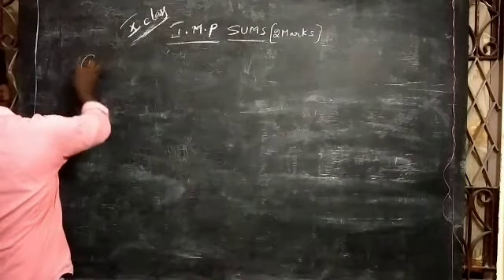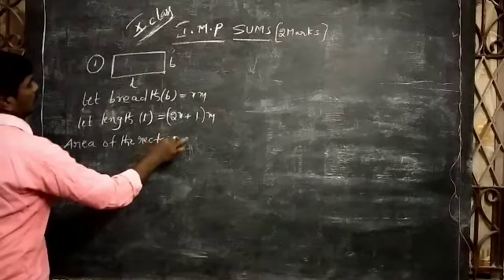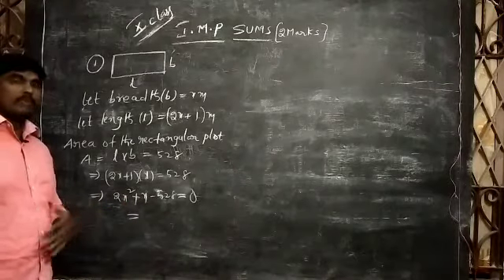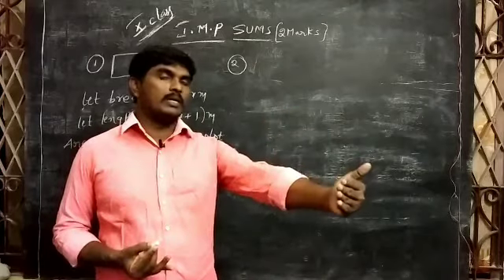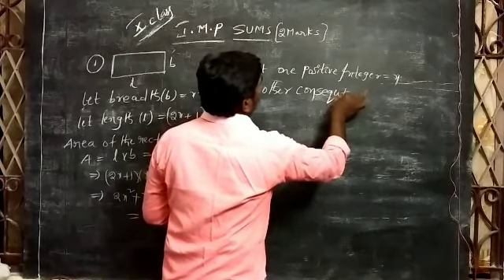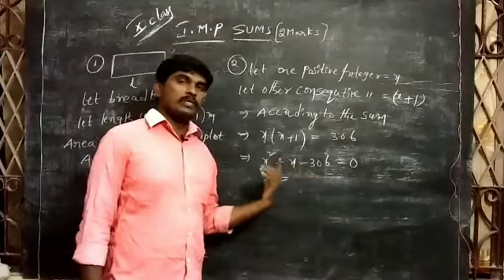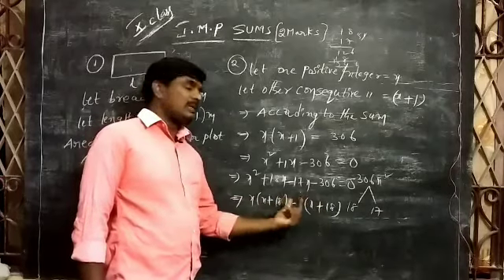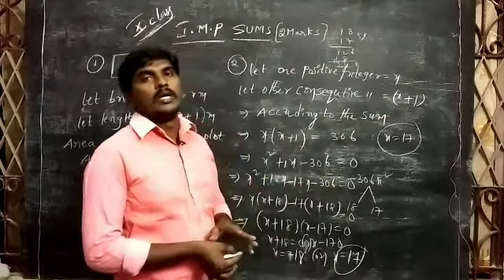10th class, 5th chapter, 2marks IMP sums